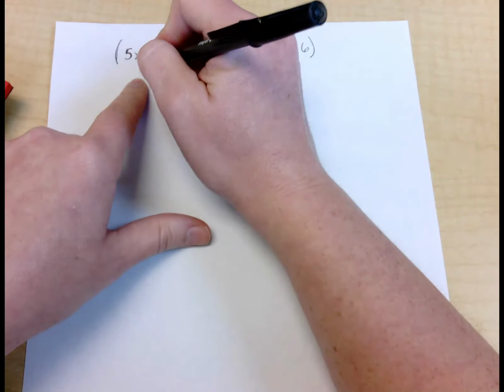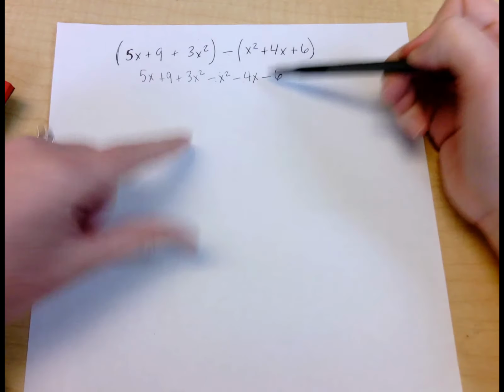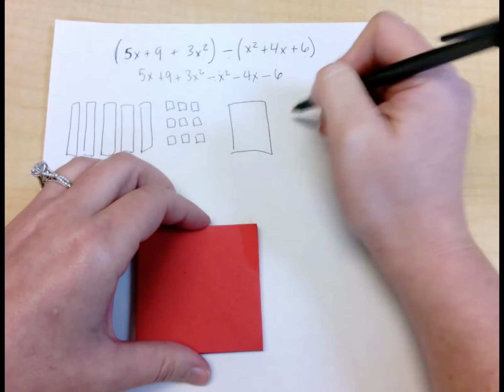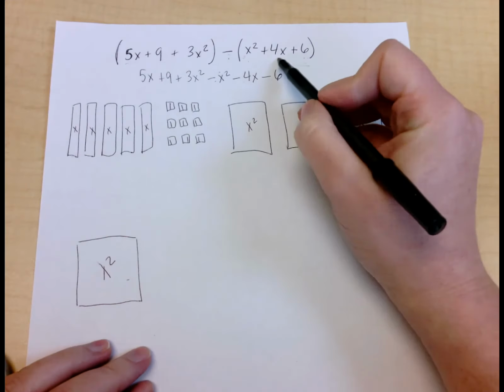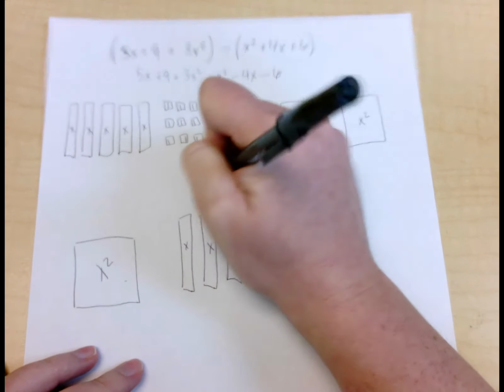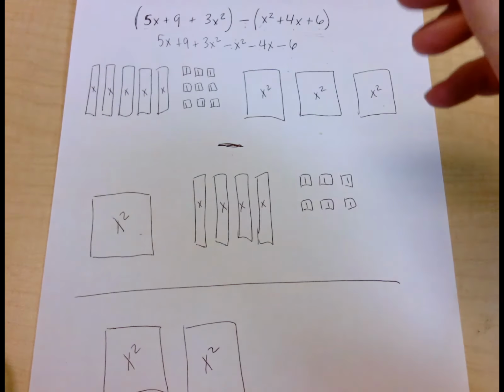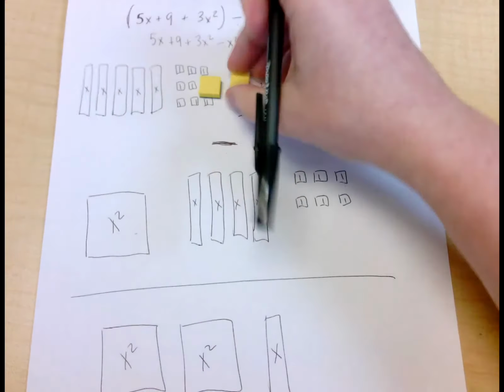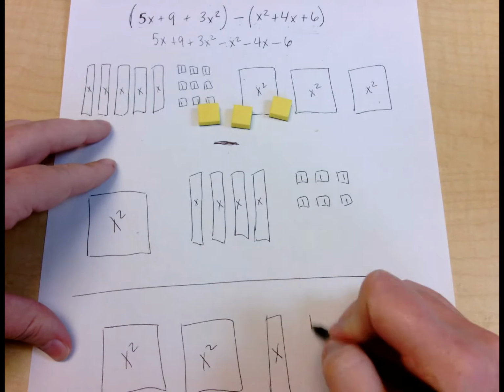Combining Like Terms Visual